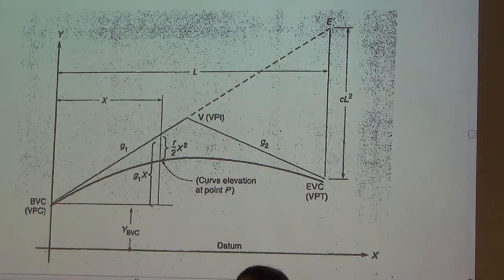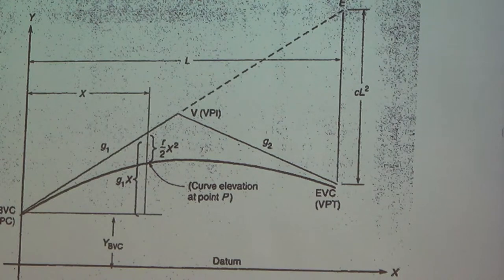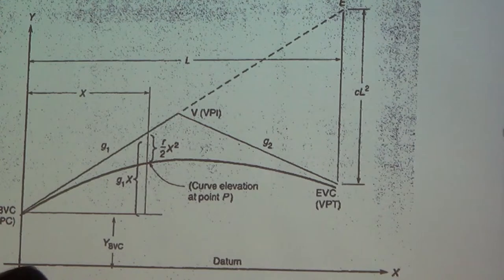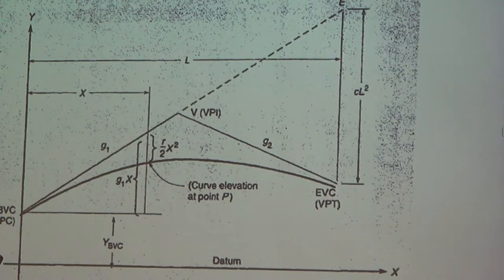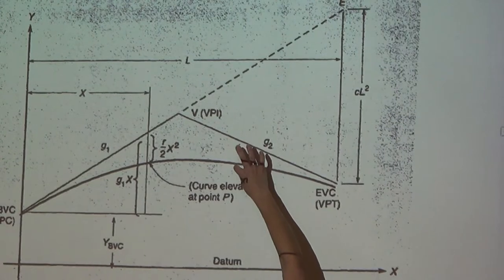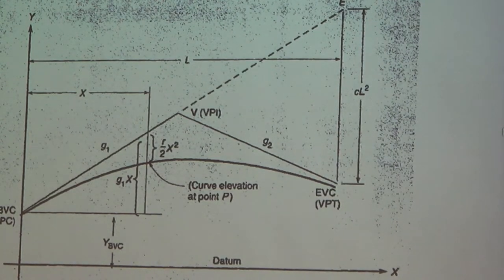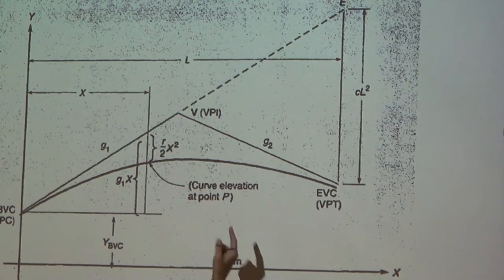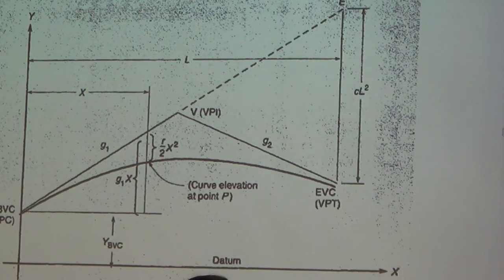Class 12 Video 2